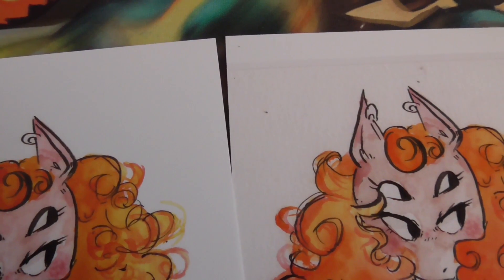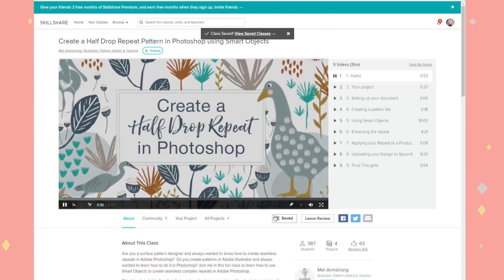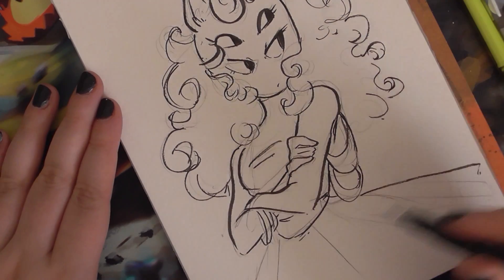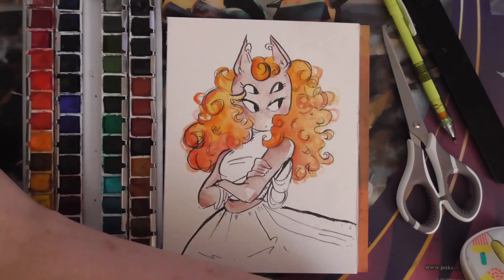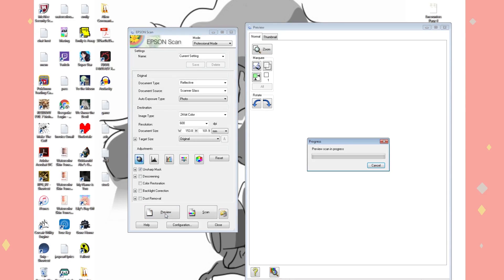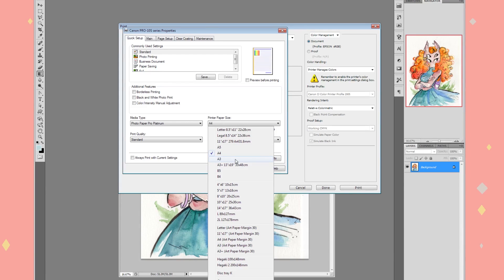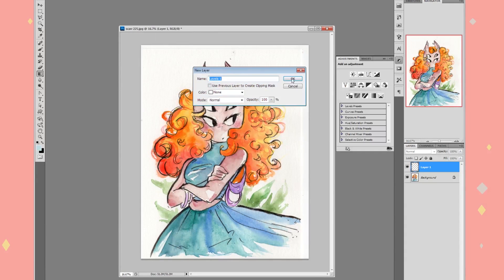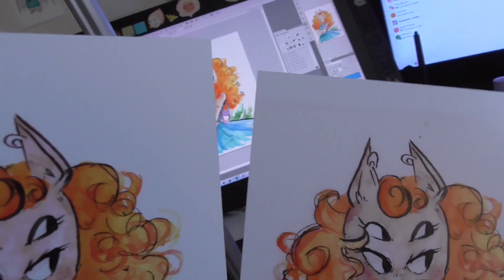HOW TO FIX YOUR PAINTINGS FOR PRINT! ⚡🙏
Get two months free if you're one of 100 new sign ups to Skillshare! Click the link (code auto applies!)

HUGE thanks to Skillshare!!

This tutorial obviously requires a touch of Photoshop/digital knowledge, so if you're completely new, get some Photoshop skills (from Skillshare maybe?) under your belt first!

PURPLE PLANET FREE TO USE MUSIC

✧ - ✧ - ✧ a d d   s u b t i t l e s ✧ - ✧ - ✧